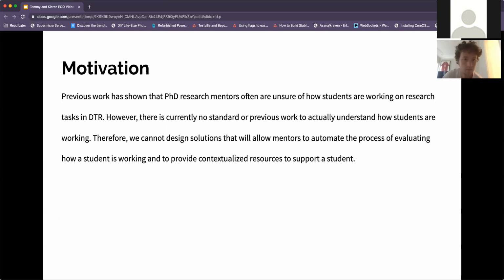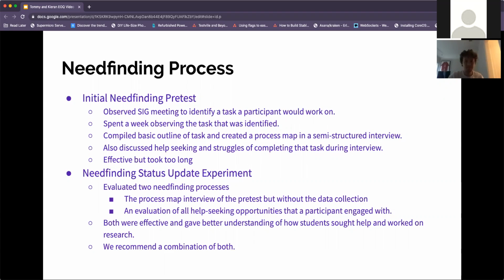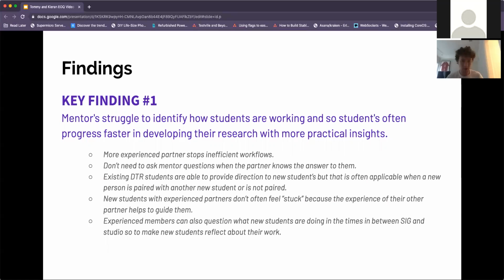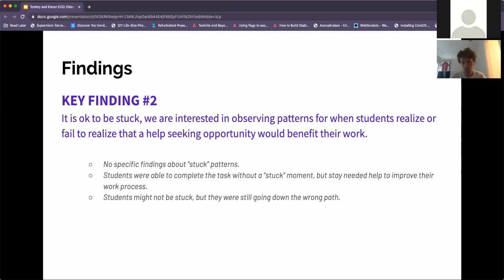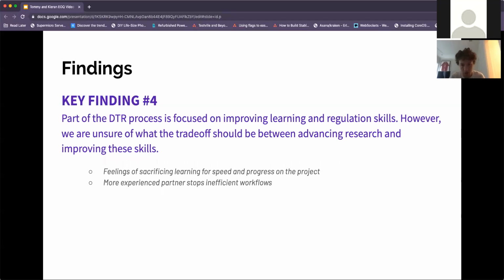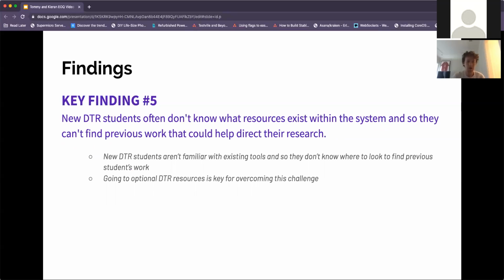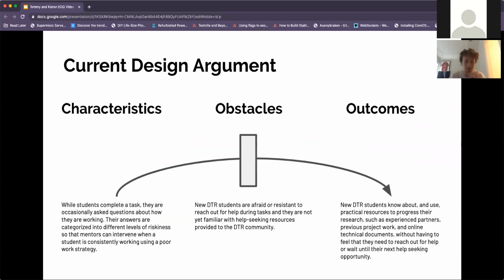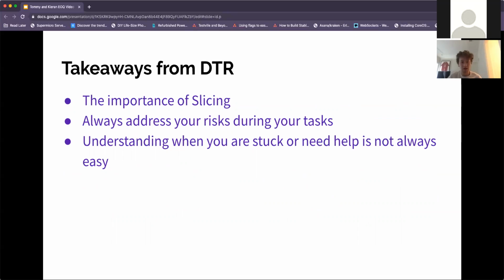Orchestration Scripts - Quarterly Update - Spring 2020